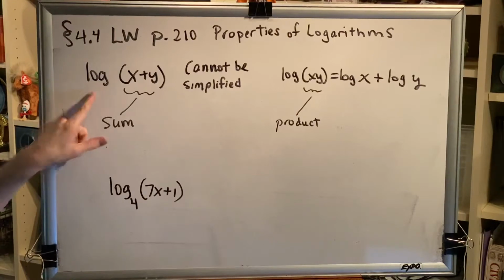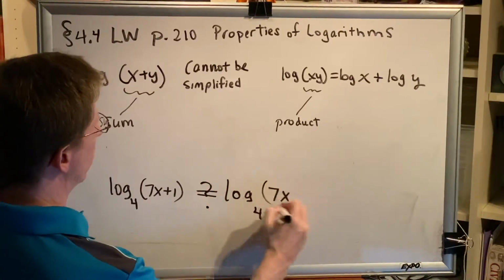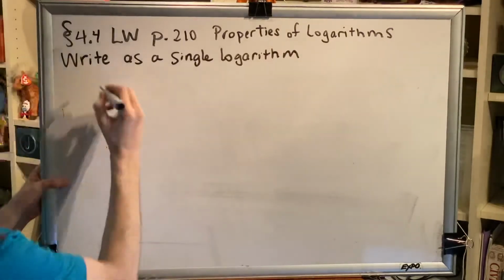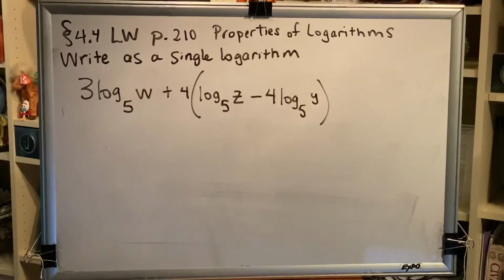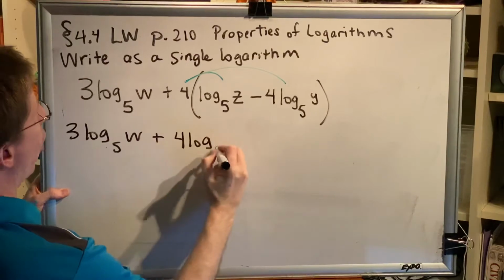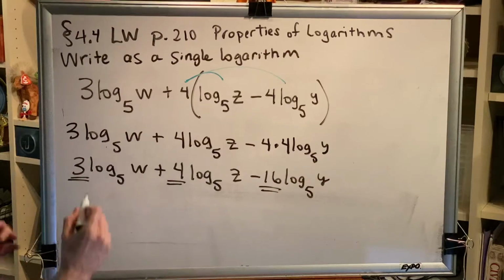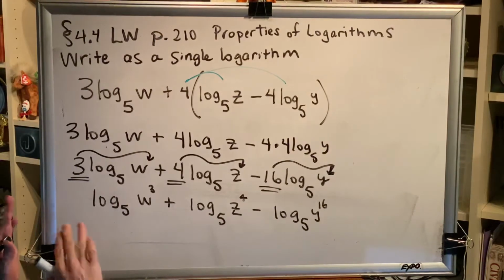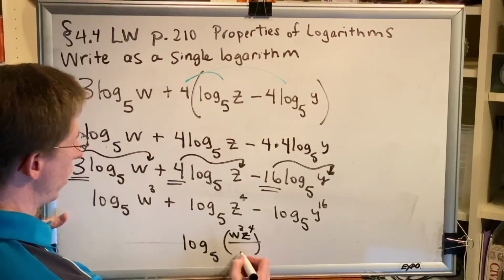Section 4.4 (Part 9) Properties of Logarithms